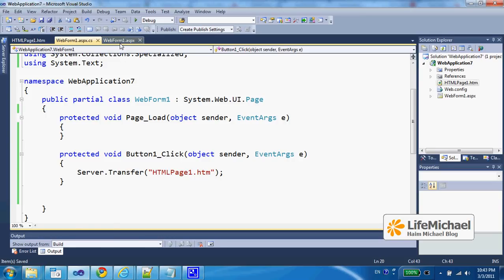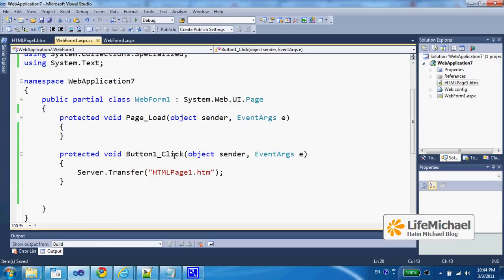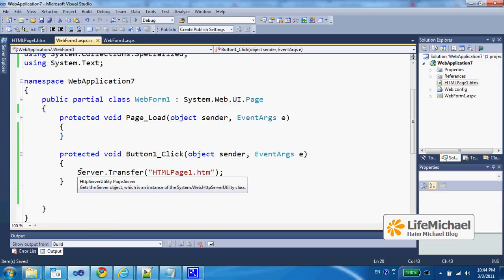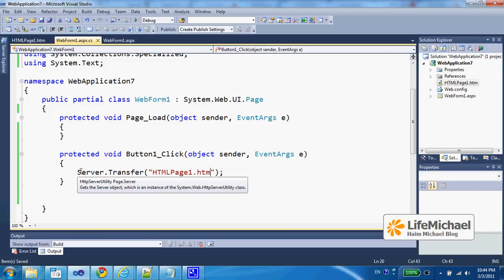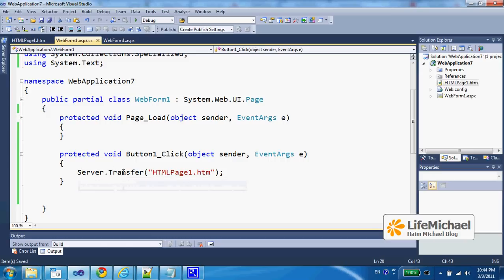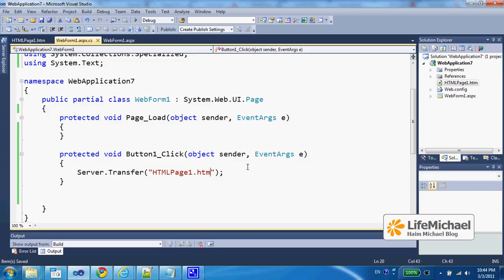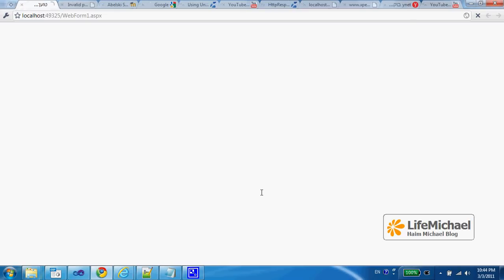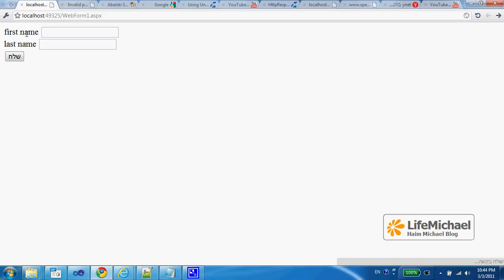The HttpServerUtility.Transfer() Method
In order to transfer the user to another *.aspx file in the same virtual directory we should call the Transfer() method on the HttpServerUtility object we can access by referring the Server property.